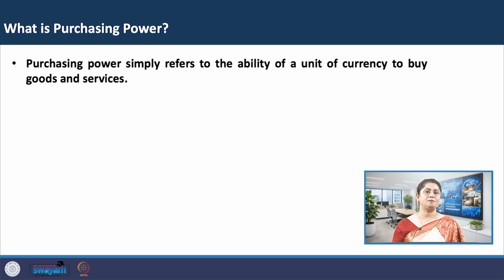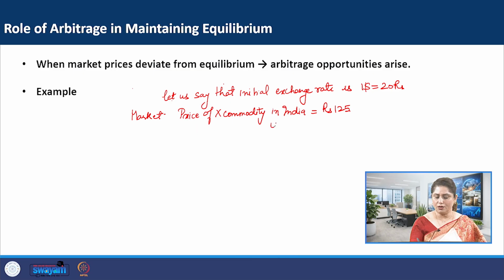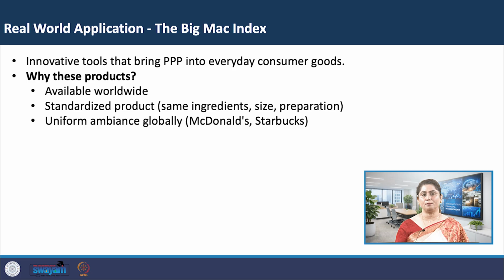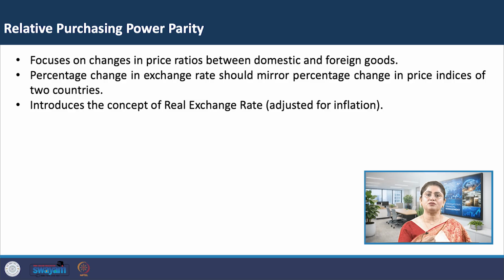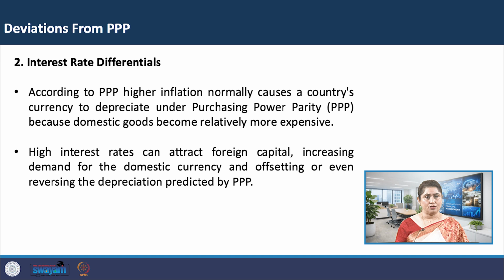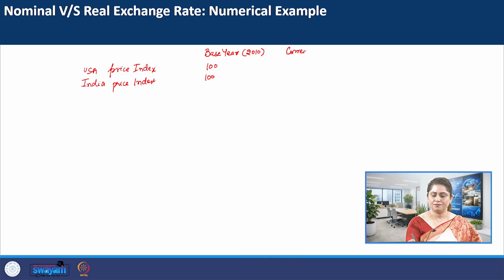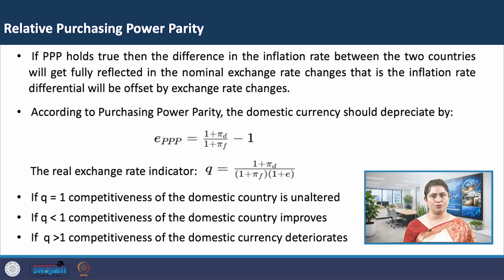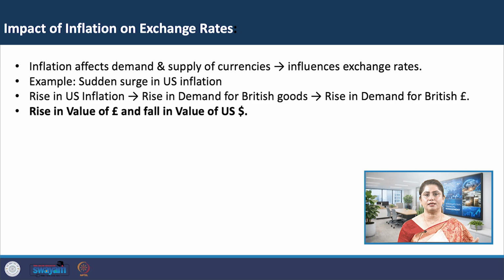Lec 11: Parity Relations - Purchasing Power Parity​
This lecture discusses the concept of Purchasing Power Parity (PPP) and its role in exchange rate determination. It also covers the Law of One Price, Absolute and Relative PPP, and the factors causing deviations from PPP.